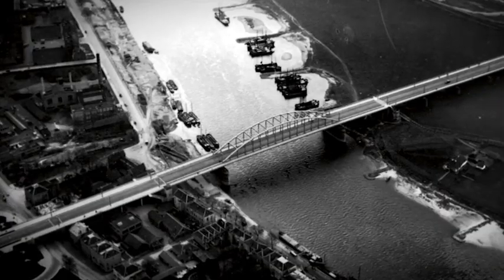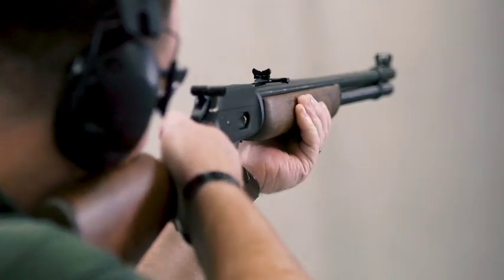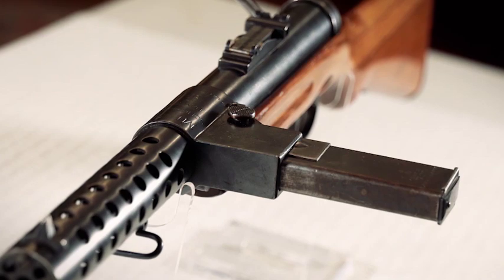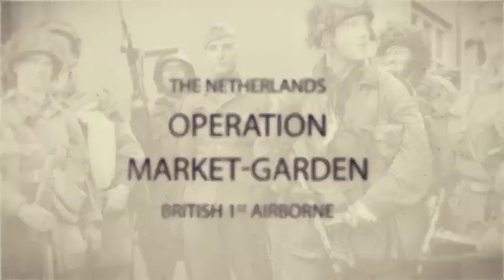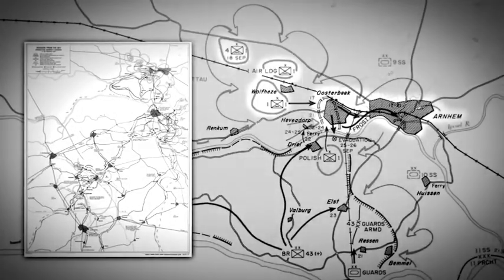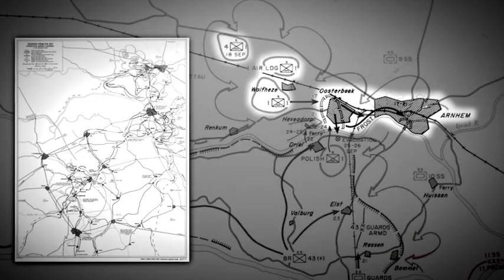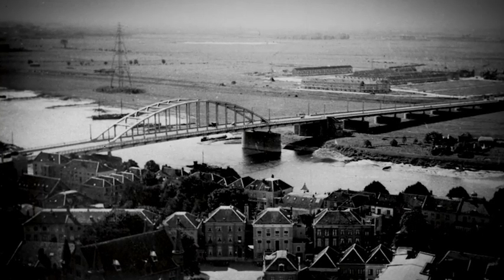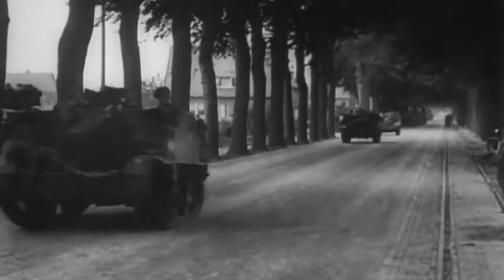ARTV Preview: British 1st Airborne in WW2; Marlin Model 1894; Bergmann MP-28 Sub Machine Gun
This week on on American Rifleman TV we continue with Operation Market Garden during WWII, focusing on the exploits of the British 1st Airborne in their attempt to capture the bridges over the Rhine River at Arnhem. On "Rifleman Review," Executive Editor Joe Kurtenbach goes over the Marlin Model 1894 in .44 Magnum. "I Have This Old Gun" takes a look at the Bergmann MP-28 developed between the two World Wars.